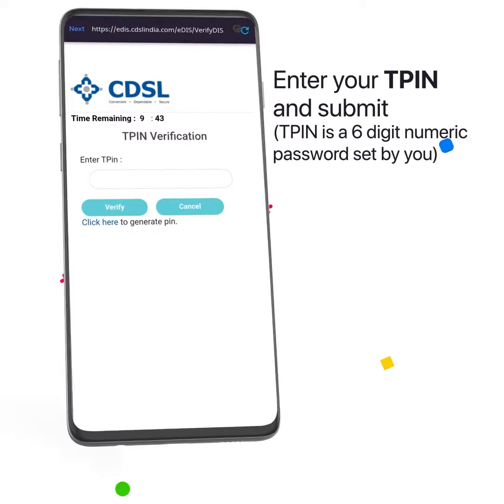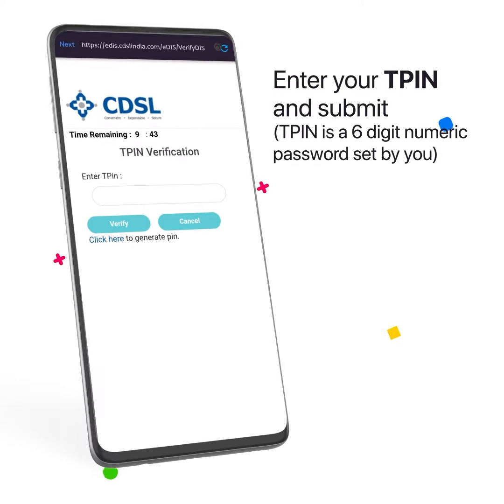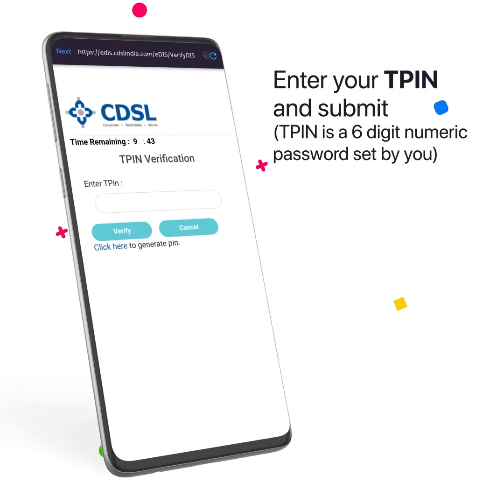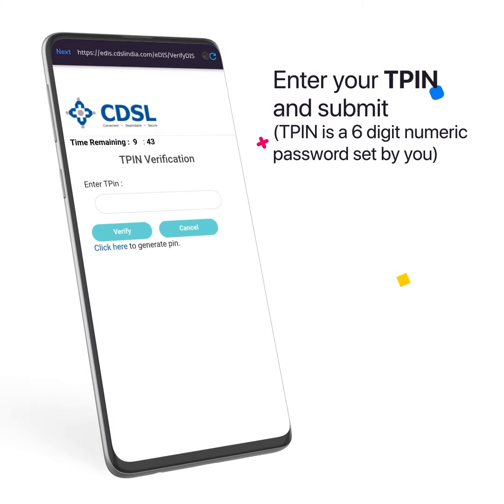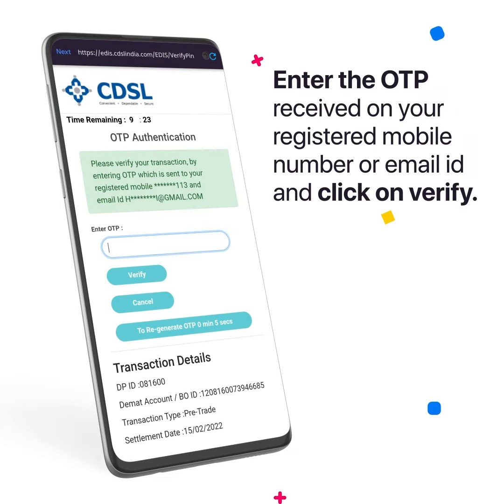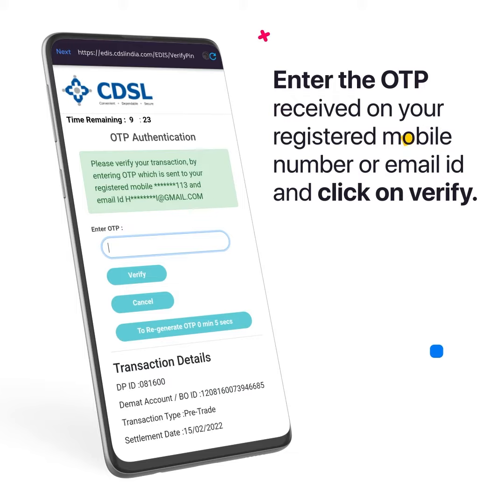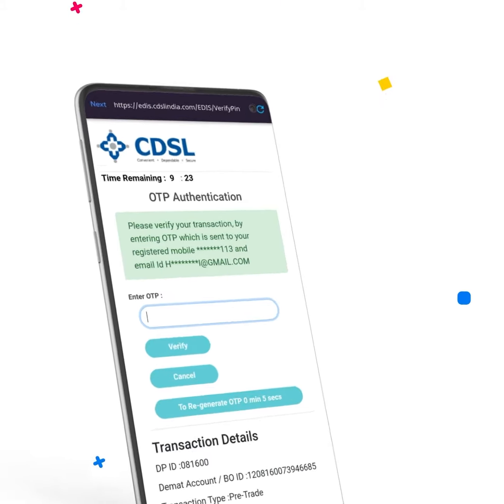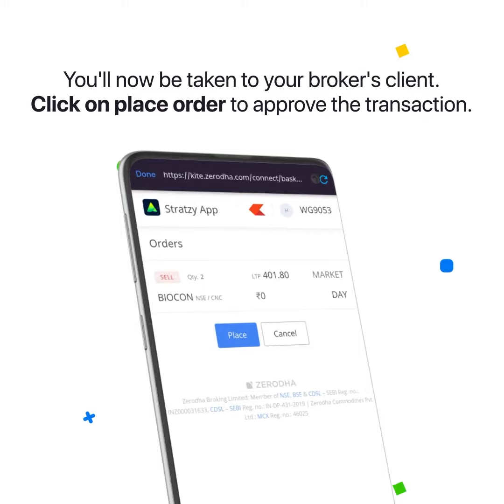How to Exit from Ideas? | Stratzy Ideas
Let's understand how to exit from ideas on Stratzy with just right swipe 💰

About:
Stratzy makes you “Invest like the ultra-rich do!’, that too hassle-free and in just 3 steps.

We are the active investing help that you need. Stratzy lets users connect their brokerage accounts and then invest in ideas and strategies to bring institutional-grade investment products to everyday investors.

What does Stratzy do?
👉 Strazy lets you invest in modern investment products without any additional cost! We are your strategic help to find the next big opportunities in the stock markets.

Offerings:
1️⃣ Ideas
Ideas are simplified reasoning into why buying a particular stock makes sense.
We send notifications when it’s a good time to enter and exit or when your portfolio is up for a rebalance.
Once you close an Idea, profits are credited to your broker account. You can withdraw from your broker account.
There are 3 types of Ideas
- Short term Ideas (1-3 months)
- Mid term ideas (3-9 months)
- Long term ideas (9-24 months)

2️⃣ Strategies
Strategies are historically battle-tested portfolios that rebalance(update) every month/week.
- We have an in-house research and investment team which works on providing these insights.
- Rebalancing is done on a regular basis. It could be weekly or monthly as per their respective manner.
- It will always be your choice to enter or hold off your current positions.

3️⃣ About Stock Insights
Learn about trending stocks in different sectors on Stock insights. These are bite-sized digestible stock information that keeps you updated.

Benefits of Stratzy:
✅ Money stays in your account- You have complete ownership and control of your money. You can choose to redeem your funds anytime
✅ Transparency- Track your investments in real-time. Review your portfolio at any time using your phone or your web dashboard.
✅ Low risk. Consistent returns- We carefully curate the investment strategies that have generated returns consistently over the years while keeping you in your risk comfort zone.
✅ Connect with your existing broker- currently, we support Zerodha, 5Paisa and AngelOne, Paytm Money, Dhan, Edelweiss.
✅ My Cub - Share Your portfolio and investment tactics with friends over my club on the app.
✅ Compare Your Investments- Compare your portfolio with famous indices like NIFTY 50

NOTE: Investing in Stocks/ETFs are subject to market risk. Read all the related documents before investing.